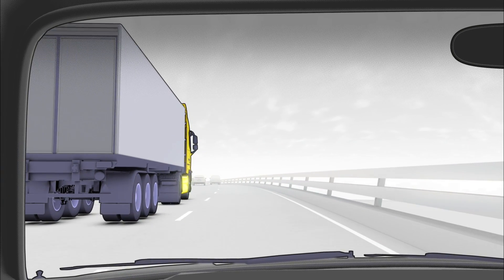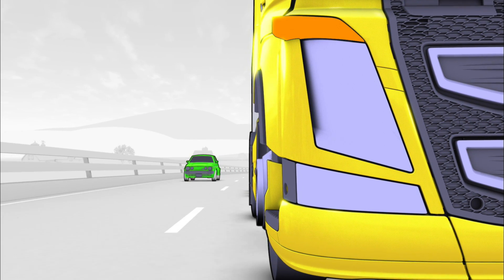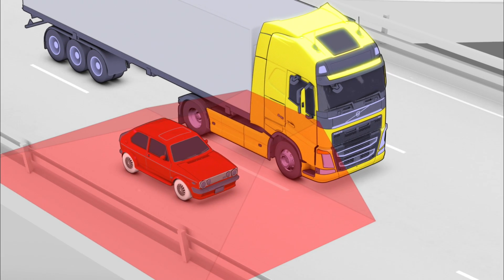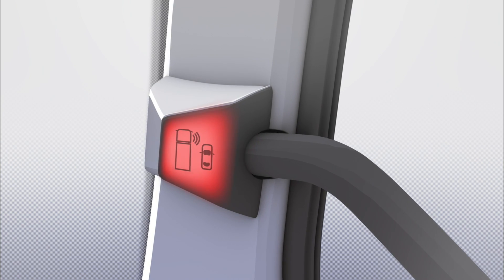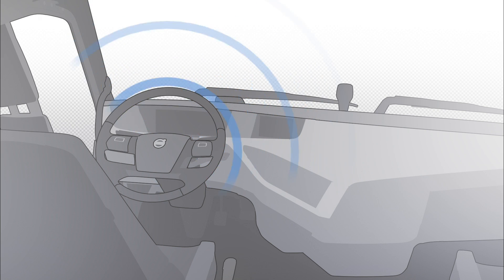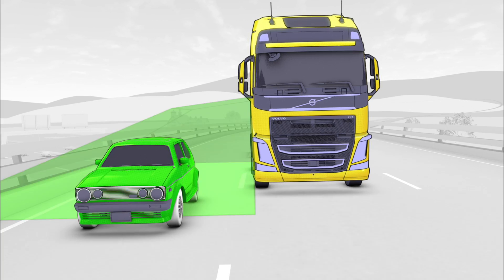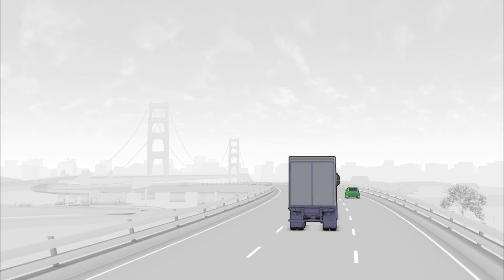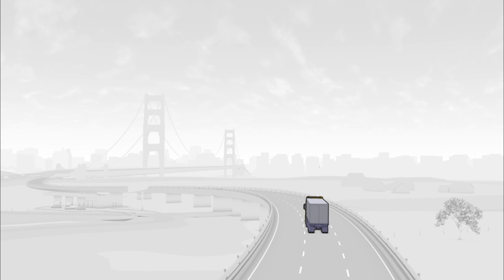Volvo Trucks - Lane Changing Support monitors blind spots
Blind spots, particularly on a truck driver's passenger side, can make land changing difficult and dangerous. Volvo Trucks' Lane Changing Support is a radar system designed to aid drivers and prevent accidents. It is activated whenever the driver uses turn signals, and if an obstruction is detected on the truck's side, a warning alerts the driver.